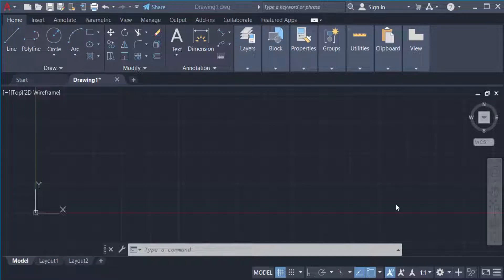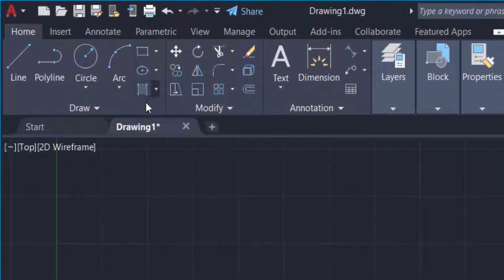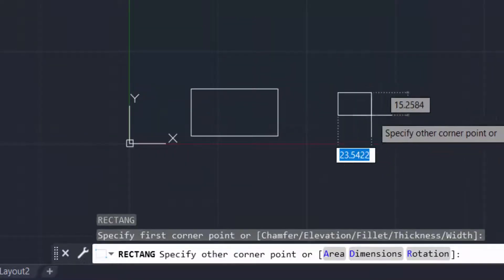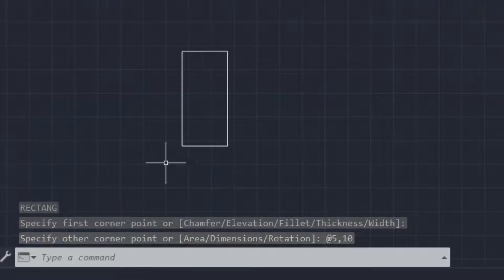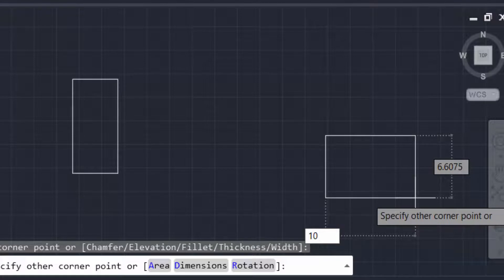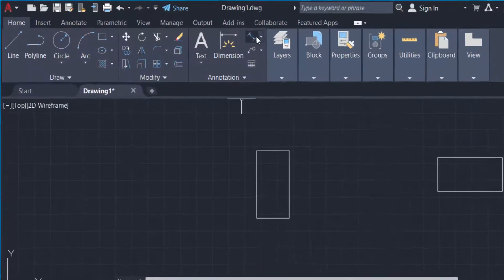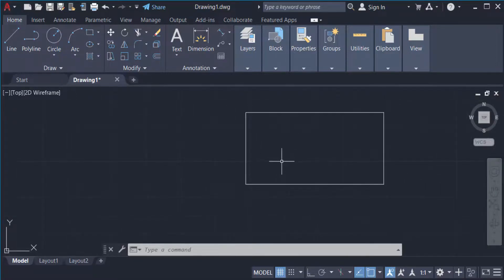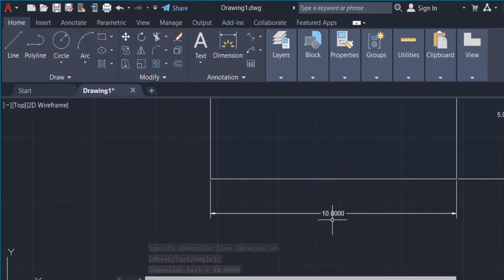How to draw a rectangle with specific dimensions in AutoCAD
Hello everyone, Today I will show you, How to draw a rectangle with specific dimensions in AutoCAD.